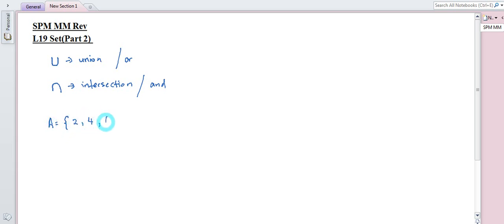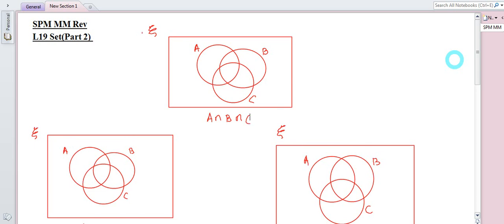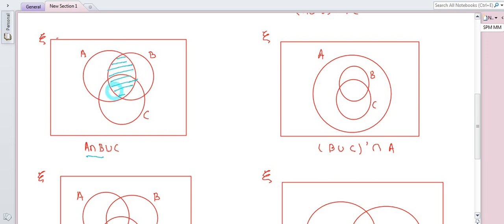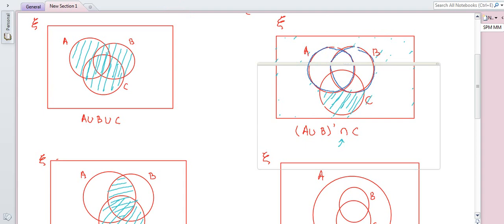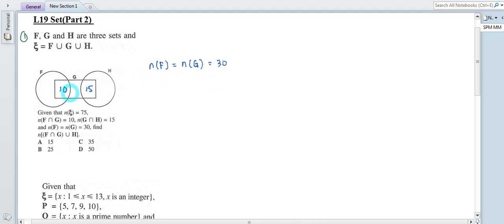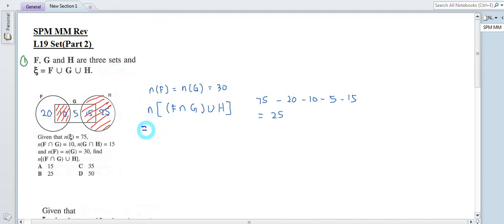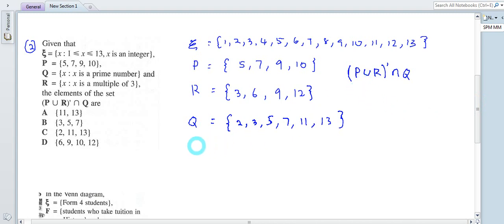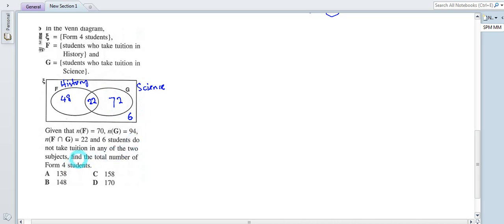SPM MM Rev L19 Set (Part 2)